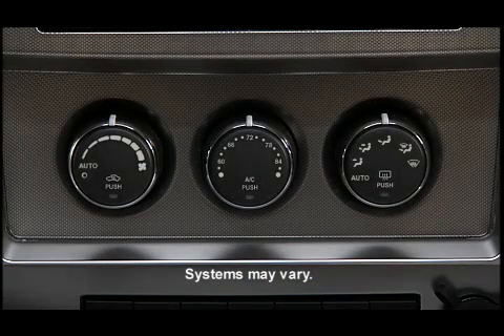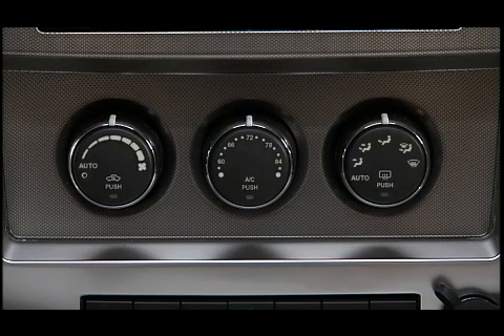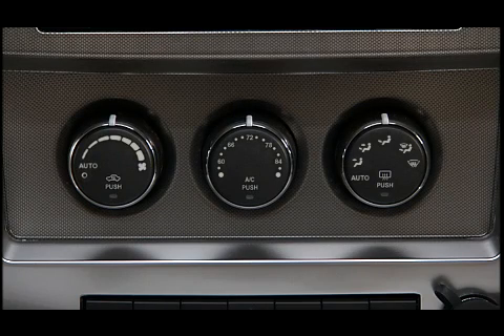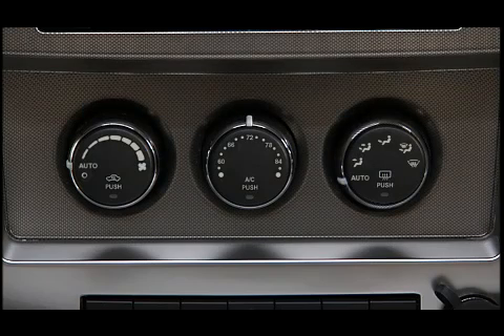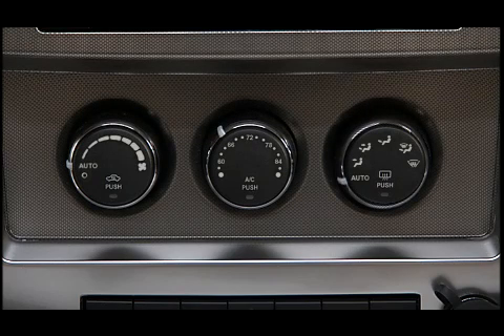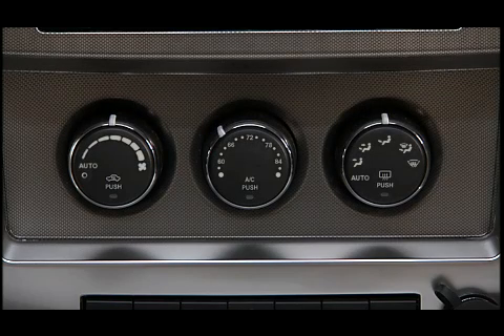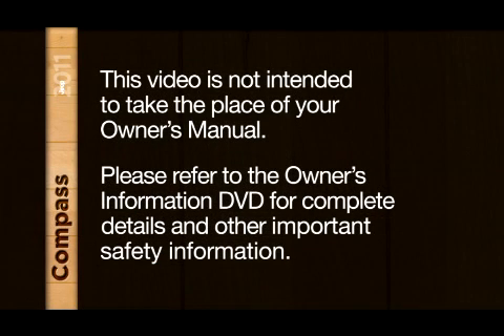2011 Jeep Compass | Automatic Climate Control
This video explains how to operate the Automatic Climate Control in a 2011 Jeep Compass.